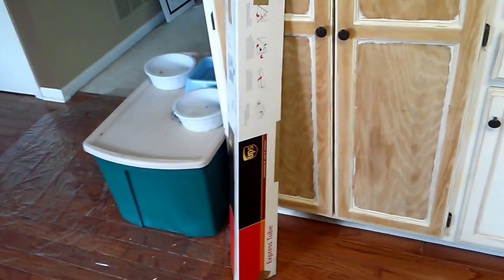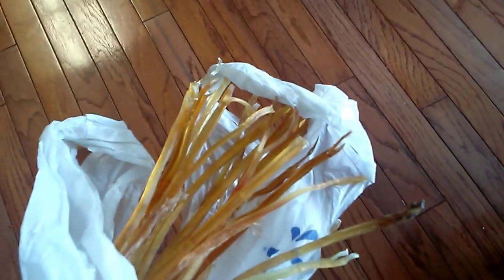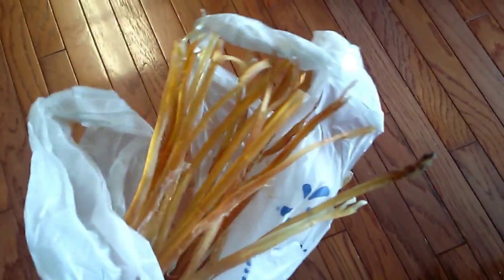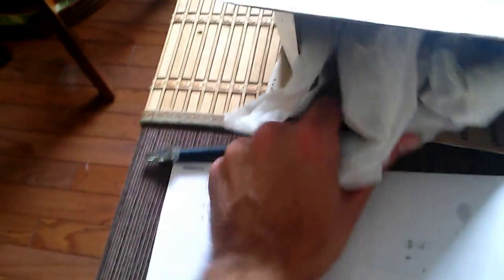New Project: The Composite Horn Bow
Dear viewers: I have a new project to share with you, and this marks its beginning point. Henceforth, I shall try to make at least one update a week to show my progress in making a true, wood/sinew/horn composite bow in the Ottoman Turkish style.